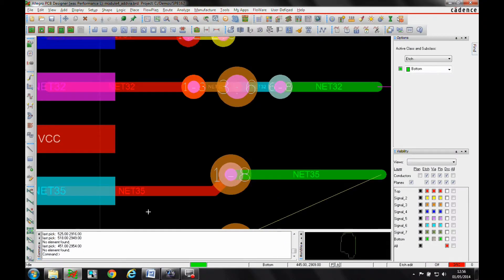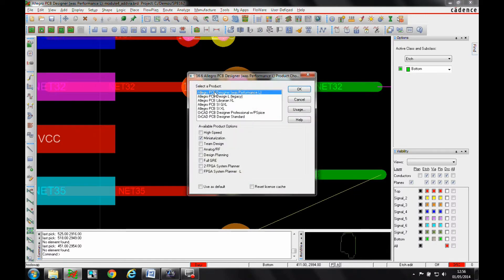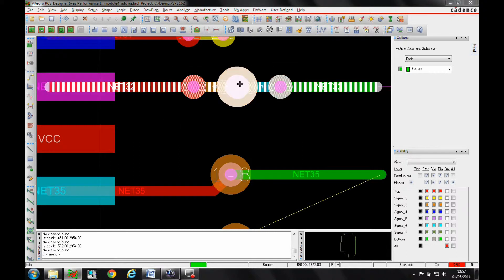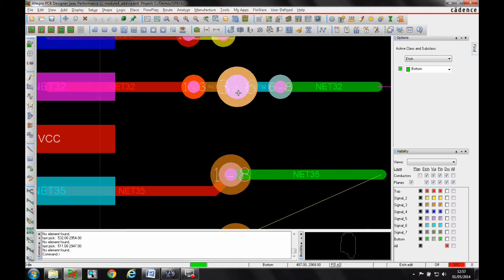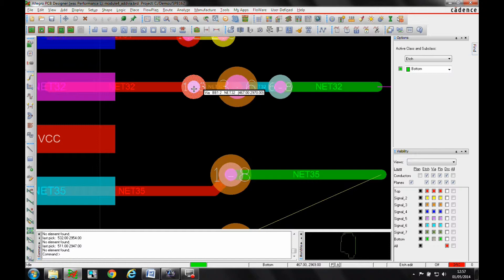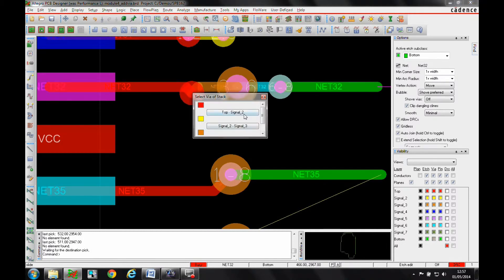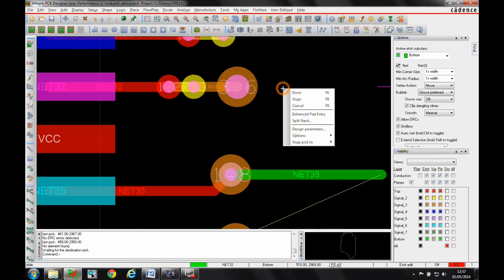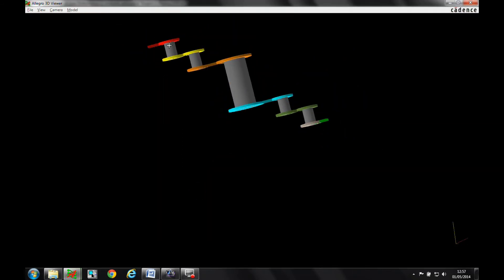Tutorial Stack Editing Allegro Miniaturization Option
Here we explore the mini stack editing in Cadence Allegro PCB Editor with the Mini Option. Cadence PCB Suite prices start from £499 + VAT for a 1 year rental of Standard